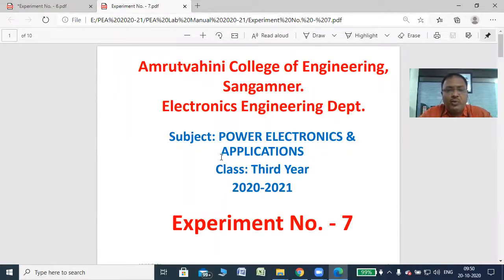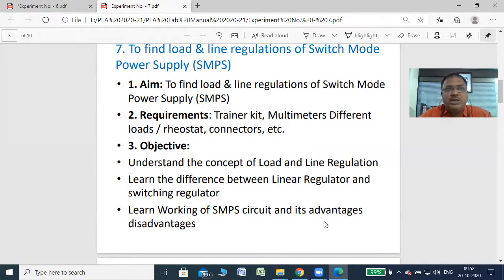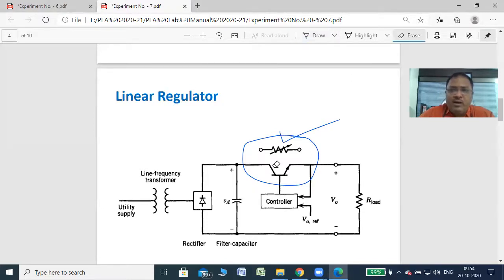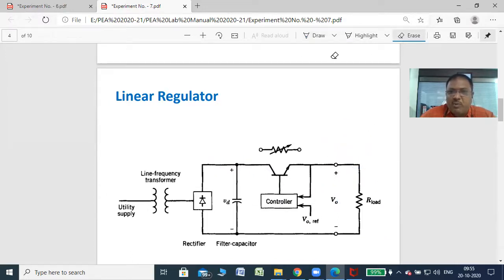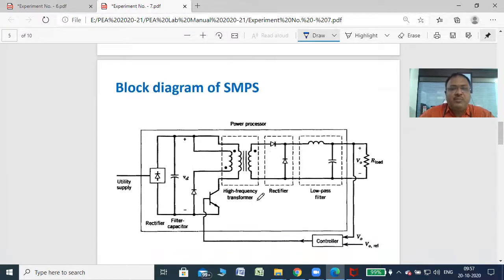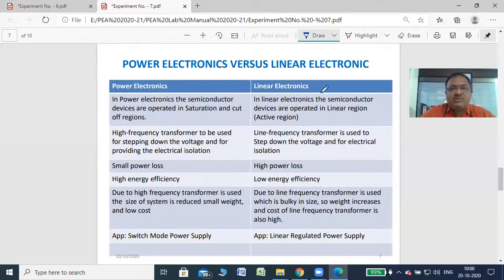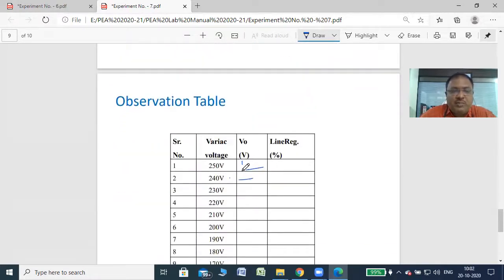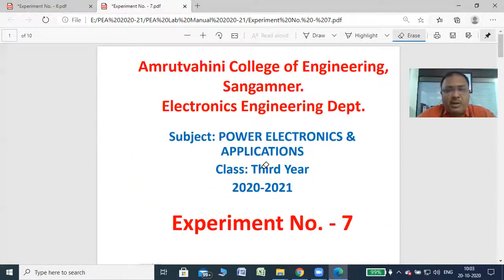PEA Experiment 7